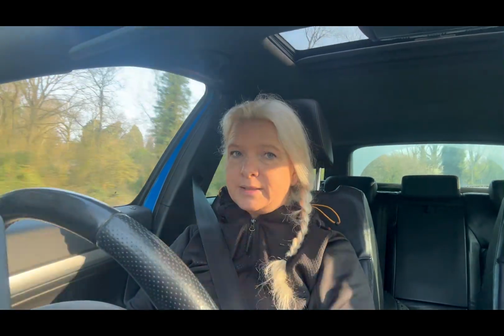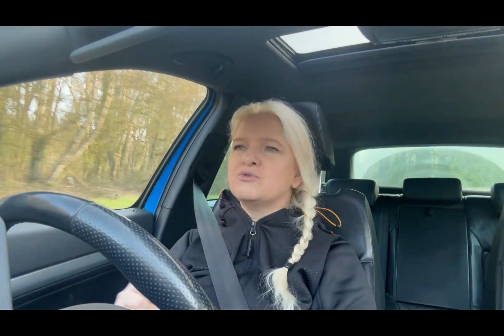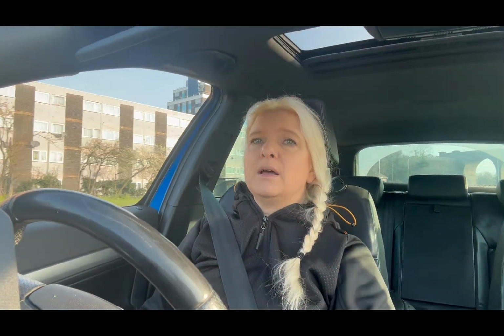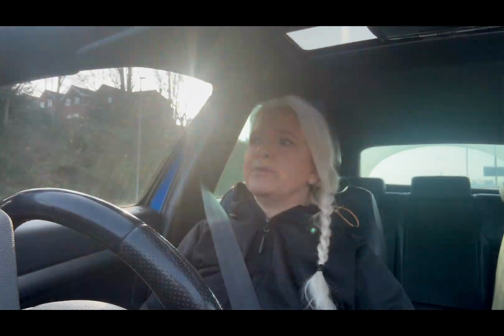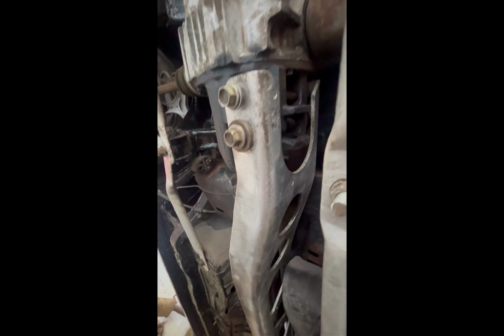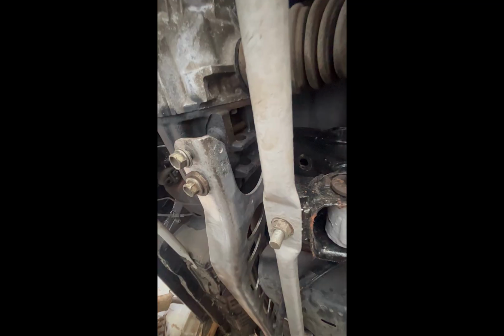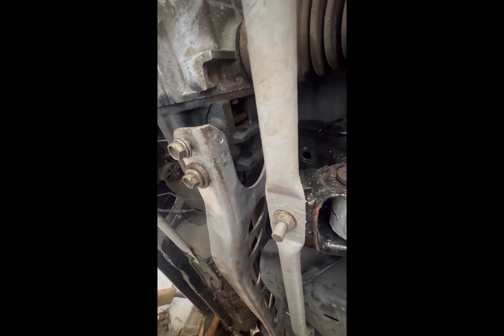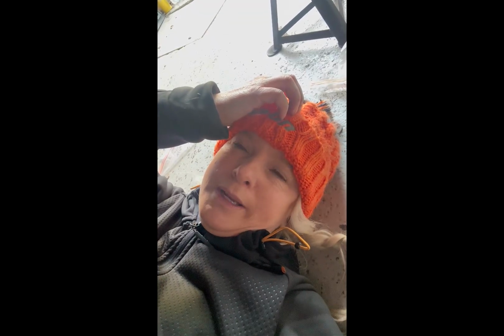A visit to the Practical Classics Classic Car and Restoration Show and an update on the MX5 Morris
Today I headed to the Classic Car & Restoration Show… and honestly, I could’ve spent hours there 👀

From incredible restorations to parts I definitely don’t need (but absolutely want 😅), this was full of ideas, inspiration, and a few dangerous thoughts for future projects…

If you love classic cars, workshop life, and a bit of “this might be a bad idea but let’s do it anyway” energy — you’re in the right place 🌹

What would YOU have come home with?